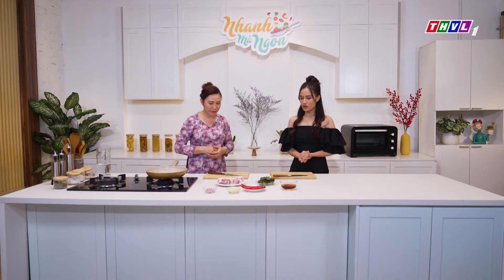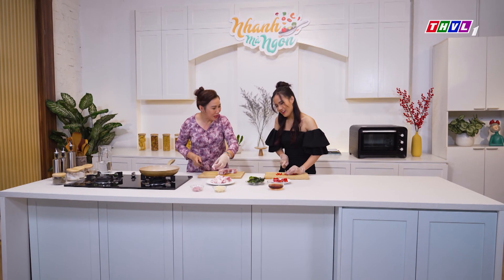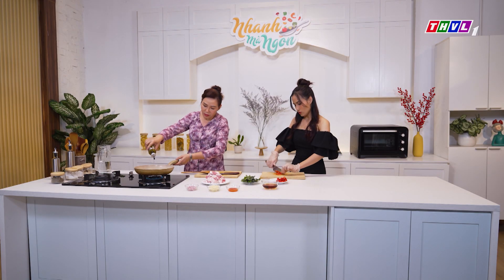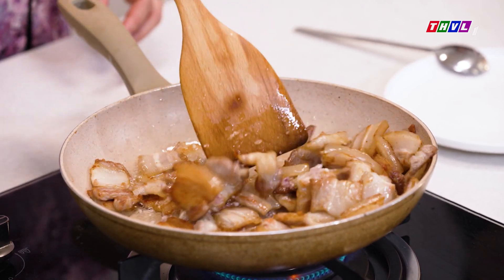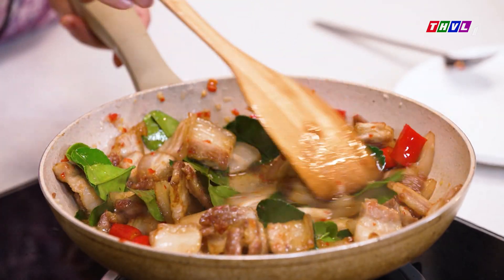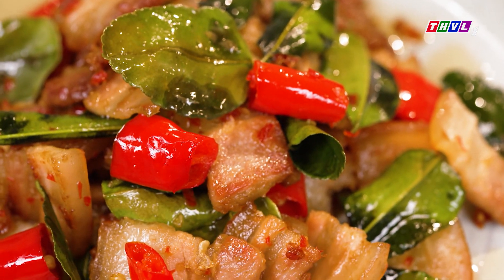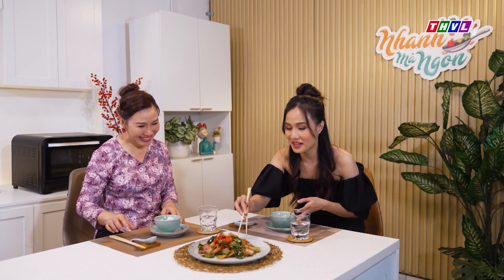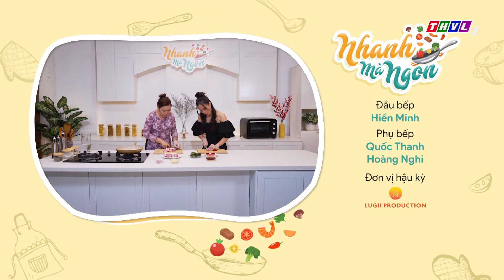Hao cơm với món Ba Rọi Chiên Lá Chúc thơm ngon, lạ miệng | Nhanh Mà Ngon – Tập 270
Nhanh Mà Ngon - nơi giới thiệu những món ăn không những ngon, đảm bảo dinh dưỡng mà còn được chế biến vô cùng nhanh chóng, thích hợp cho những ai không có nhiều thời gian nấu nướng, đến với chương trình quý khán giả còn được biết thêm nhiều mẹo vặt trong việc mua sắm, chế biến và bảo quản thực phẩm. Đón xem Nhanh Mà Ngon được phát sóng vào lúc 11h50, thứ Hai, Ba, Tư, Năm hàng tuần trên kênh THVL1.
👉 Bỏ túi cách làm món Mực Hấp Tiêu Xanh - Phô Mai béo ngậy, thơm lừng | Nhanh Mà Ngon – Tập 265
👉 Cách chế biến món Thịt Bò Cuộn Cải Bẹ Xanh đơn giản, ngon khó cưỡng | Nhanh Mà Ngon – Tập 266
👉 Bí quyết chế biến món Vịt Chiên Nước Mắm siêu ngon, siêu đơn giản | Nhanh Mà Ngon – Tập 267
👉 Canh Đậu Hũ Ky Cuộn Nấm - món ăn thơm ngon giúp đổi vị cho cả gia đình | Nhanh Mà Ngon – Tập 268